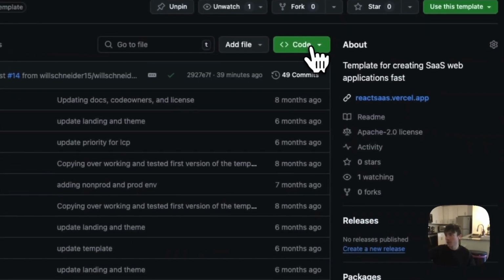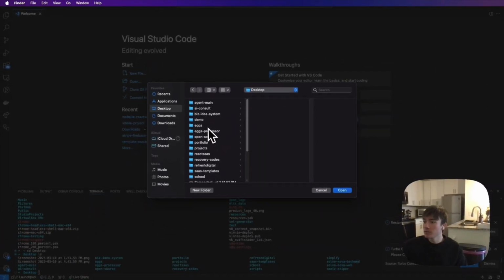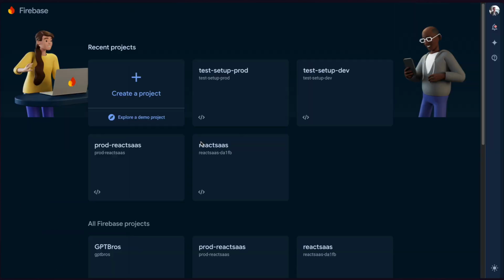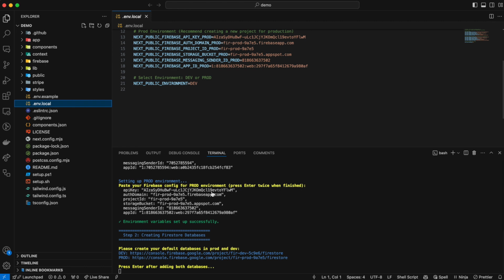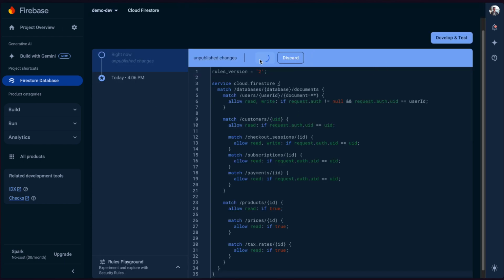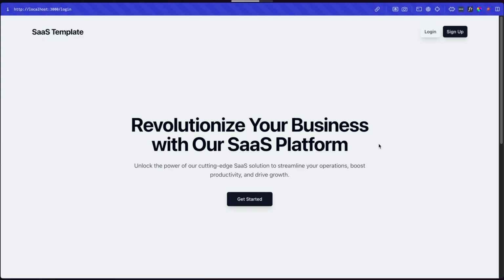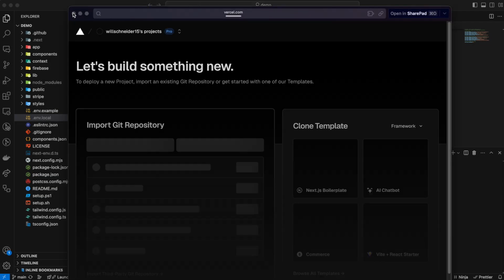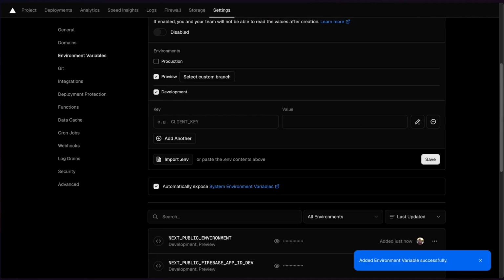React SaaS - Getting Started in 5 minutes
In this tutorial, we will deploy my SaaS template in five minutes.

Includes:
- Firestore Database
- Firebase Auth
- CI/CD Synced with Github
- Deployed on Vercel
- Prod and Dev Environments

Powered by: Firebase, Stripe, Next.js, and Shadcn/UI.